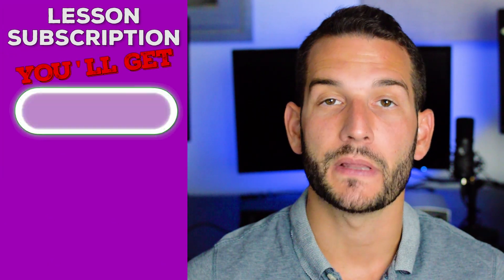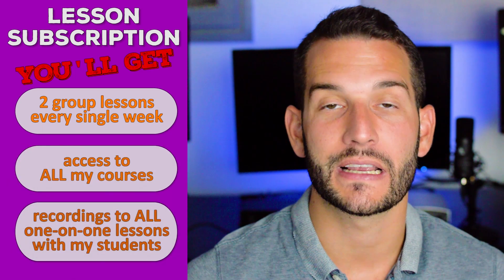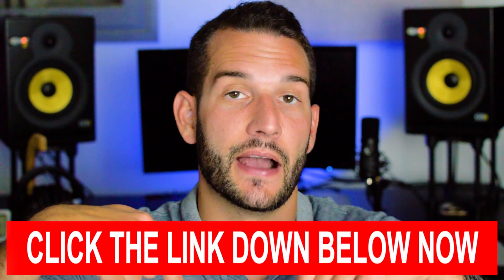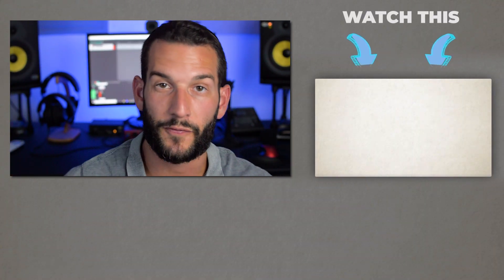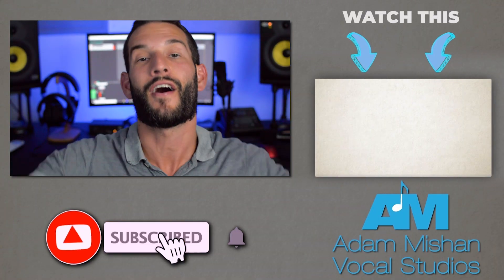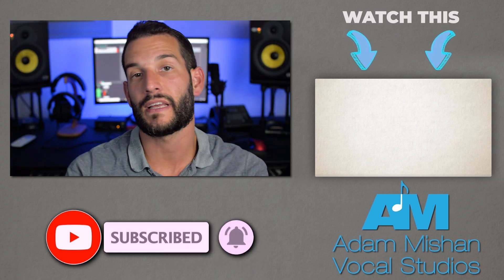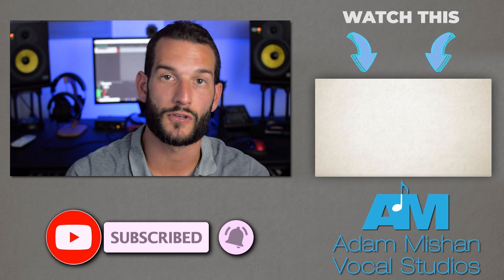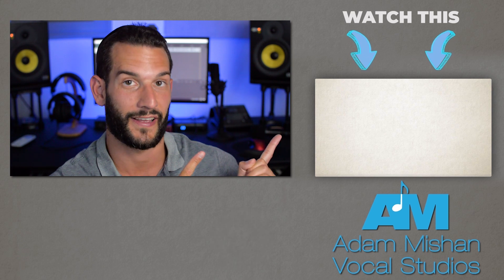try this before you sing...